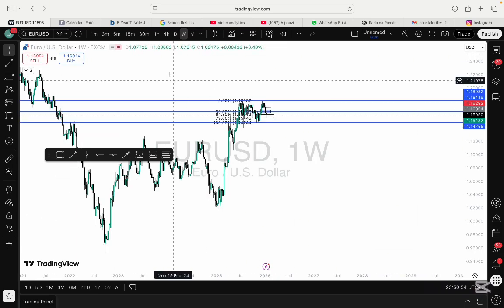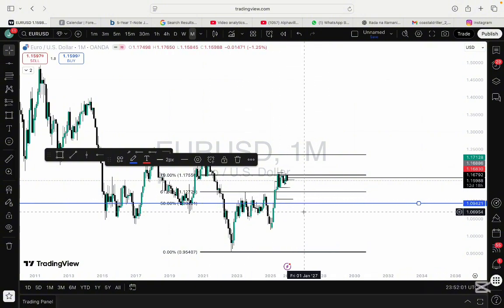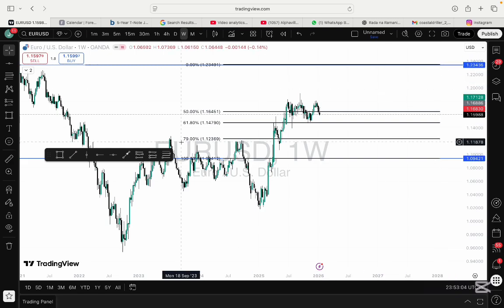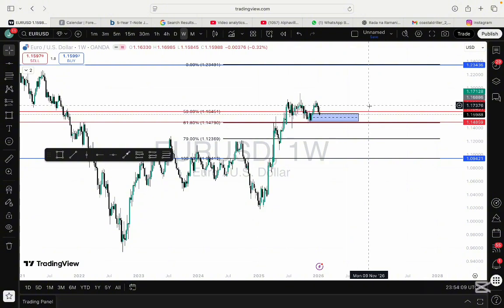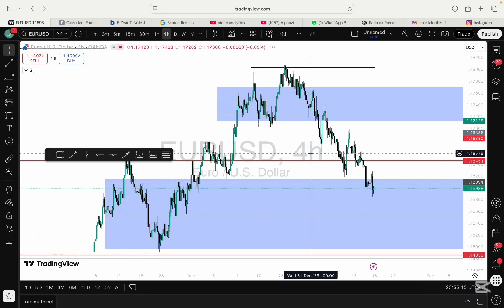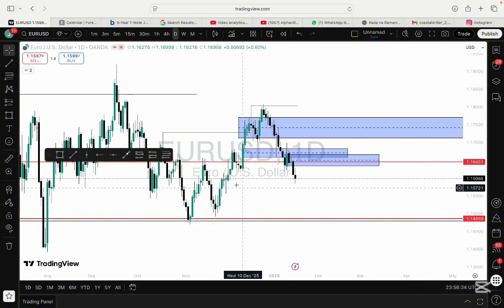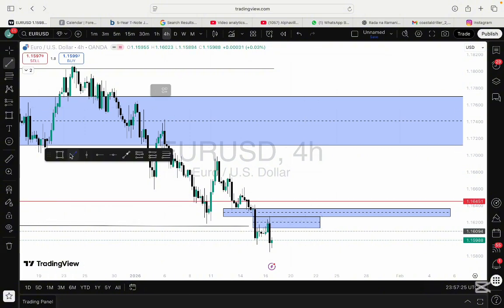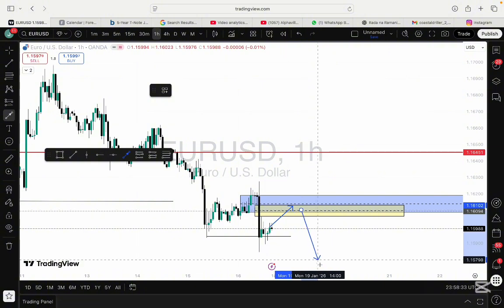“EURUSD TOP-DOWN ANALYSIS” Monday | 19 Jan 2026Weekly → Daily → H1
Top-down analysis of EURUSD using Weekly, Daily, and Intraday structure to find Monday’s trading bias and key liquidity levels.